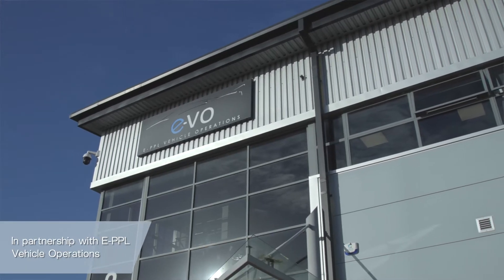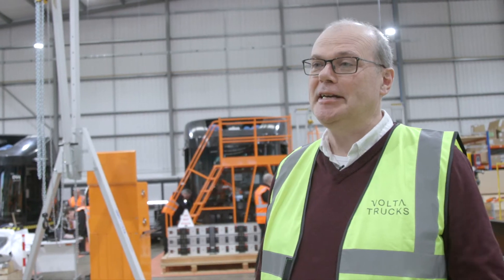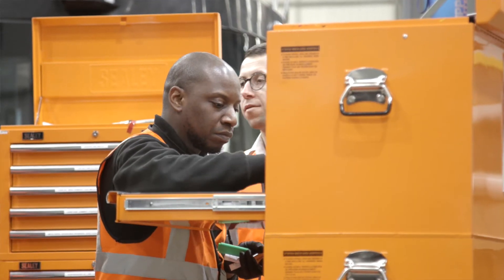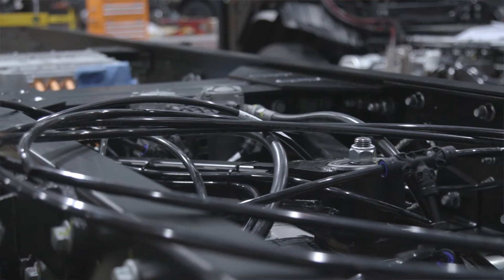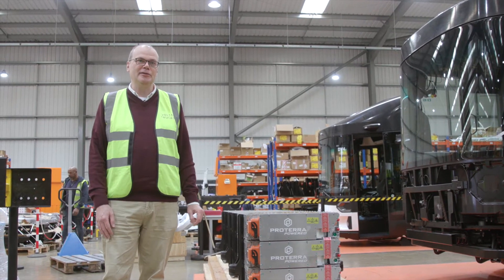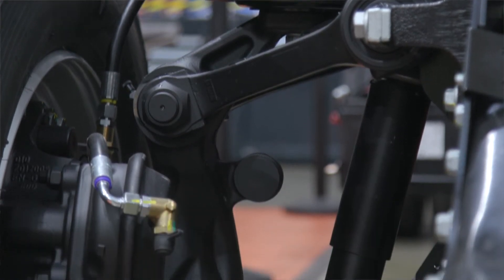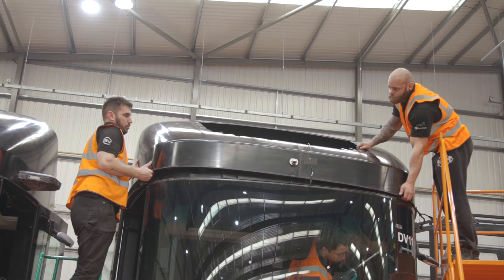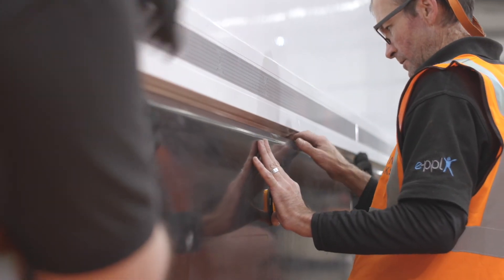How the Volta Zero prototypes are being built in our partner factory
Welcome to our partner build facility, owned and operated by E-VO (E-PPL Vehicle Operations) and situated in Coventry, UK. Here is Ian Collins, Chief Product Officer of Volta Trucks, walking you through the build process of our 16-tonne Volta Zero prototype. This video is available in Italiano, Français, Deutsch, Nederlands and Español.

To find out more about the Volta Zero, please feel free to get in touch with our team

Volta Trucks is a UK-based start-up revolutionising last-mile logistics by delivering safer, more sustainable, electric trucks to protect vulnerable road users and improve city centre environments for all.